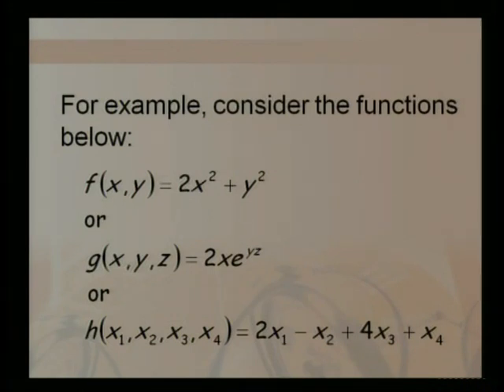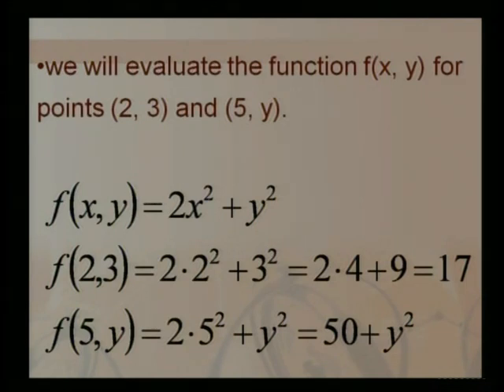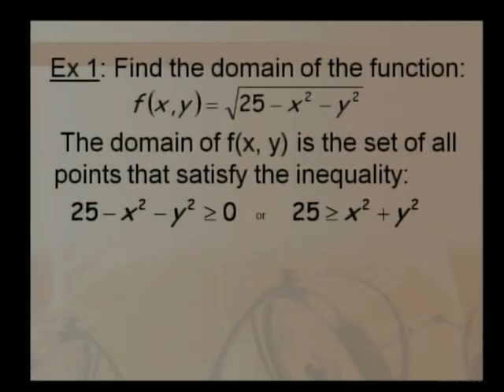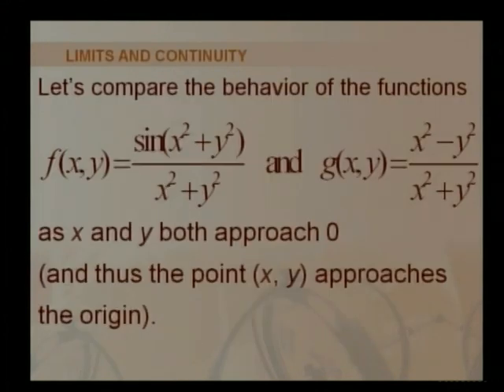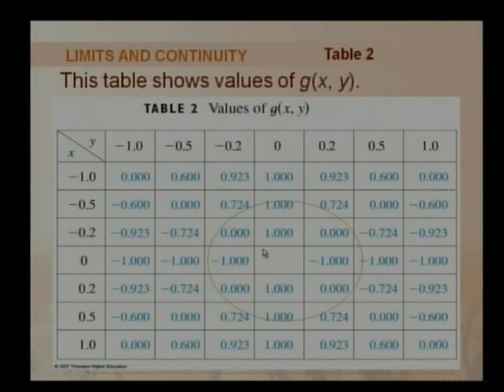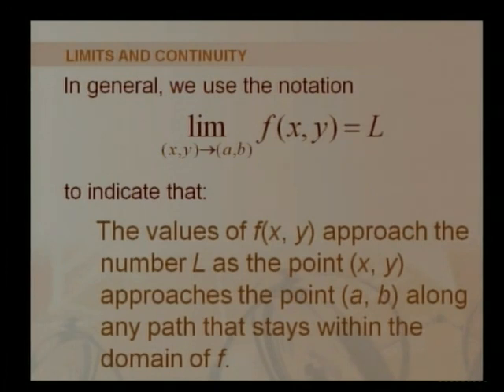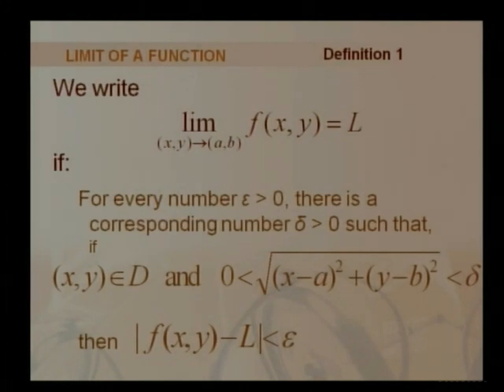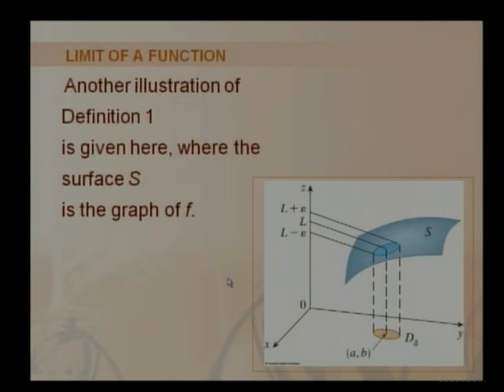MATHEMATICAL ANALYSIS PART-2-1